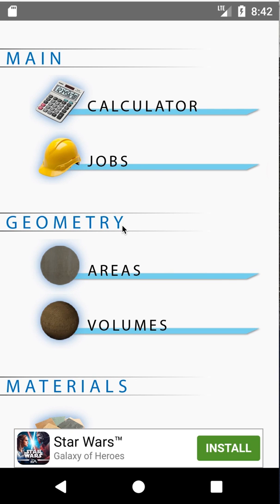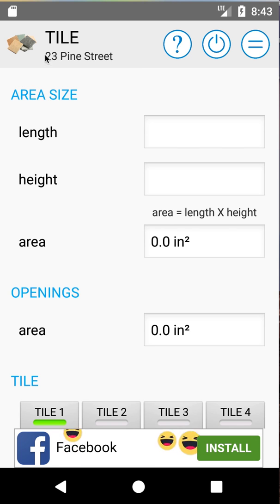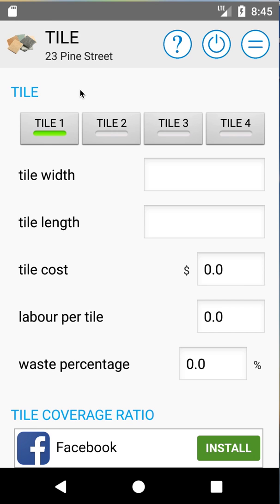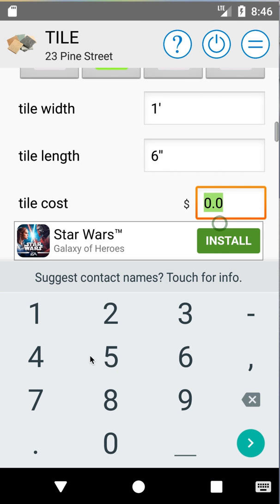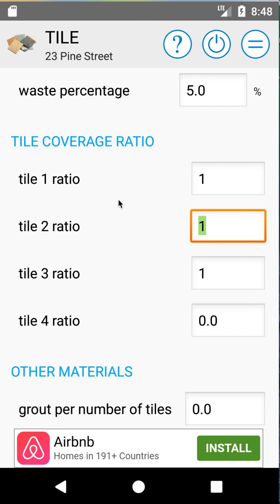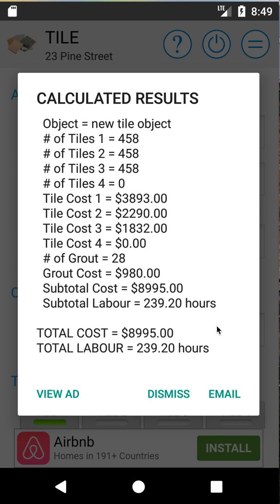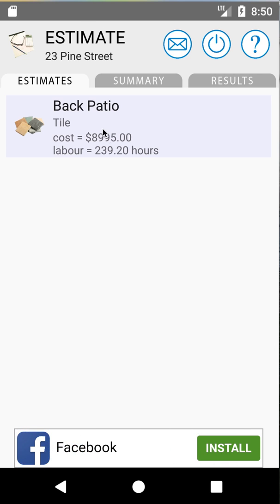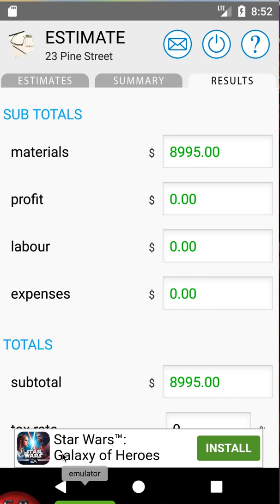Tile Calculator Tutorial for Android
A short tutorial to show how to use an app called Tile Calculator by Snappy Appz for Android phones and tablets.